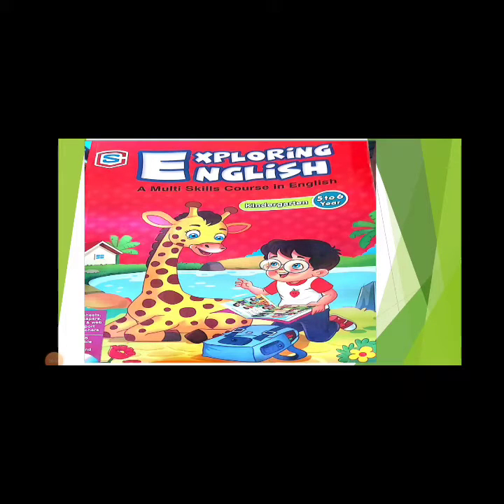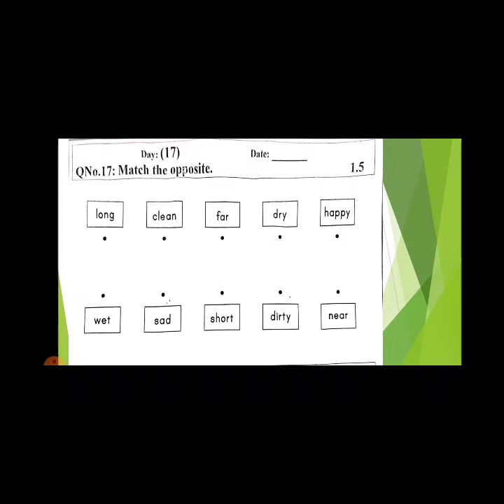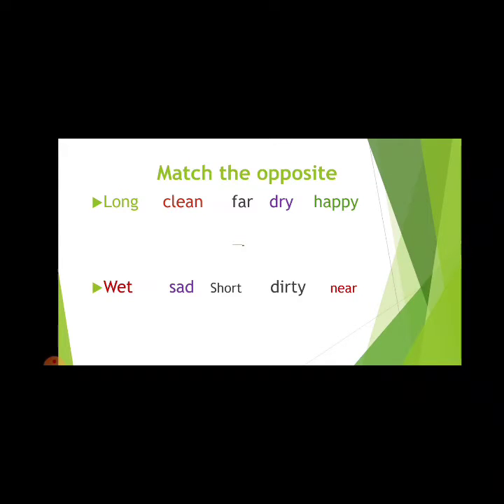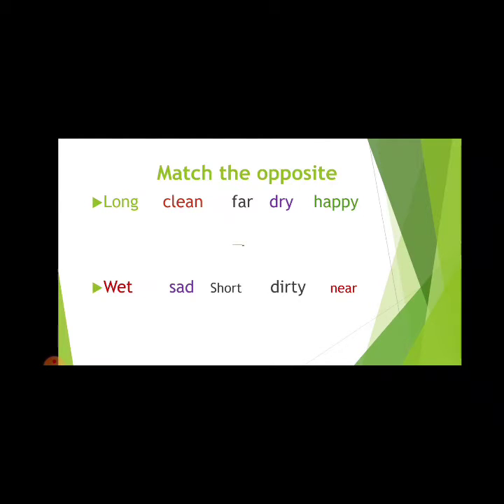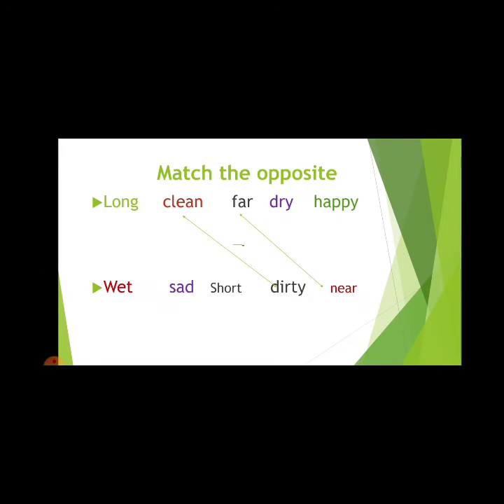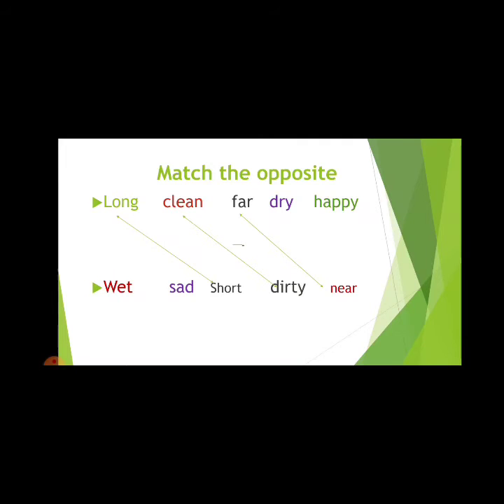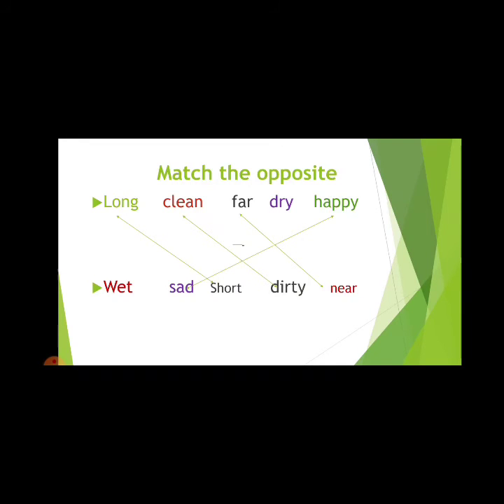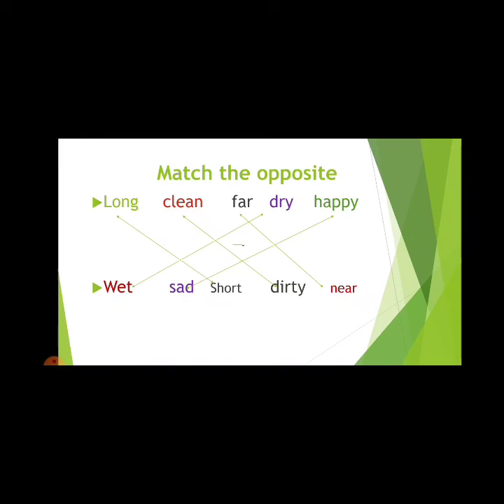Class K G Sub English Day 17CORNER STONE